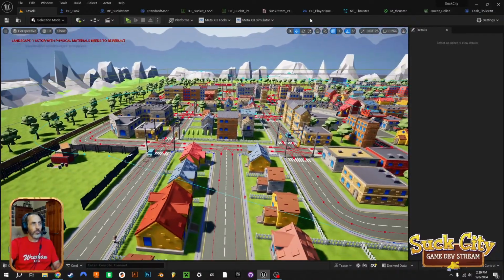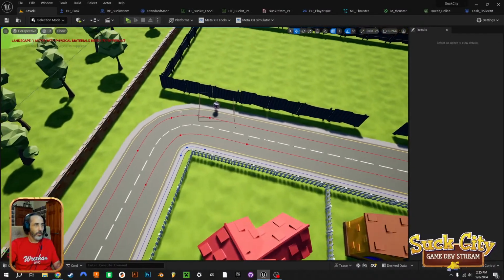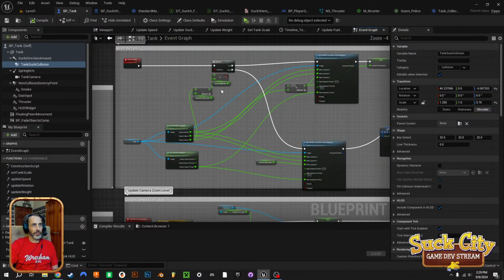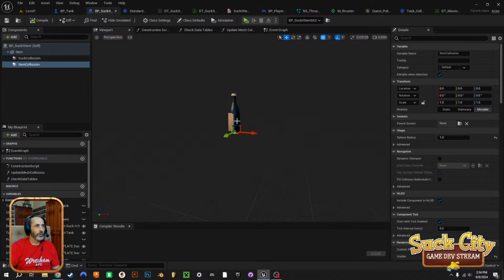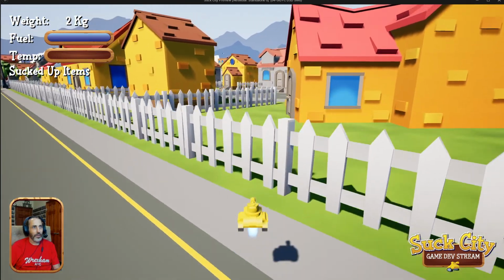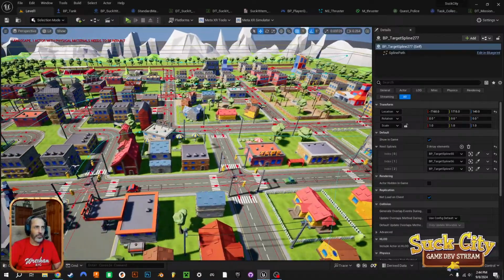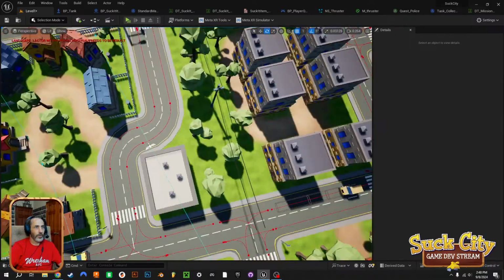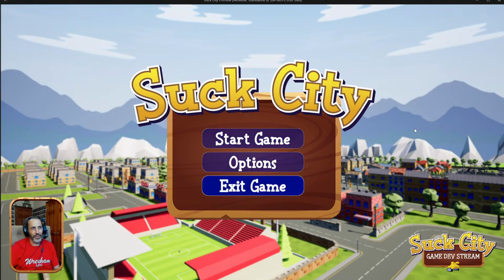SuckCity Game Dev Live Stream - Part 1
SuckCity is a game I'm developing in Unreal Engine for both PC and (hopefully) VR. You take on the roll of a tank rolling around the city solving missions for the city folk. Follow along as I learn more on game development inside Unreal and work to complete the game.